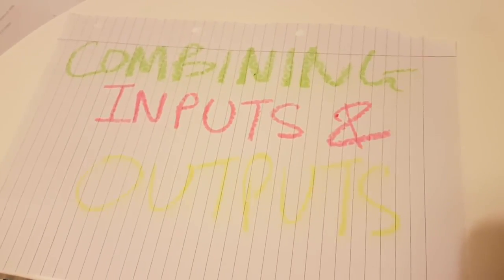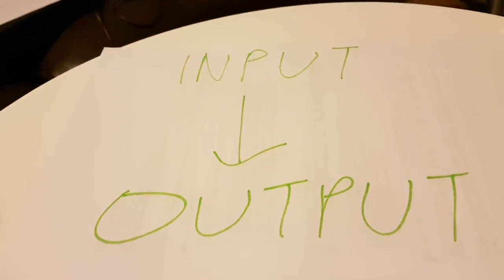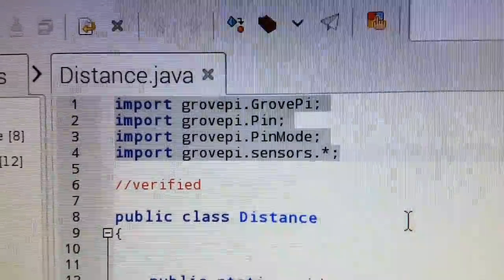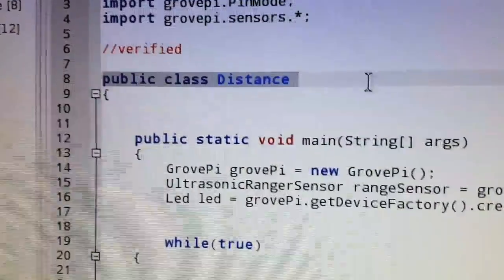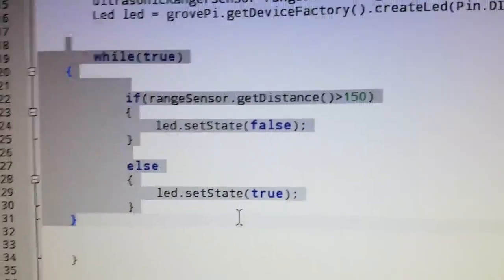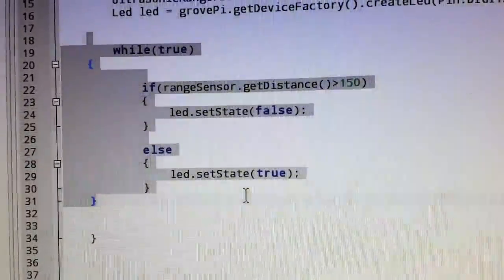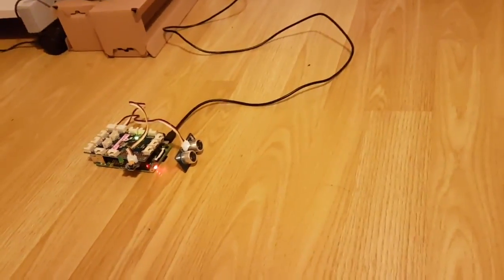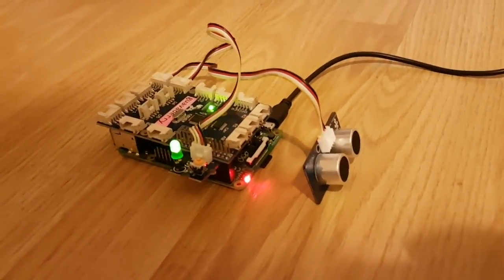Combining inputs and outputs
Author: Dheeraj Sridhar